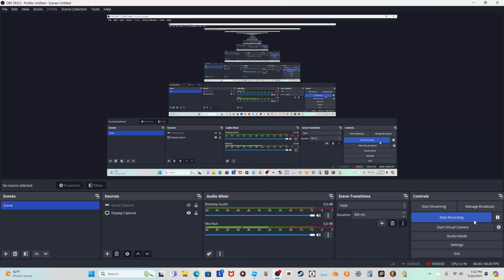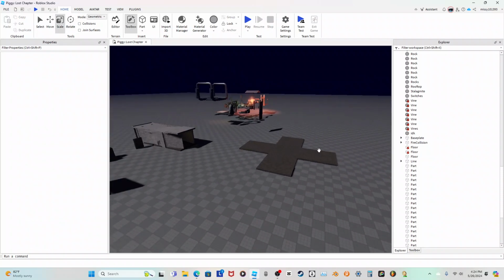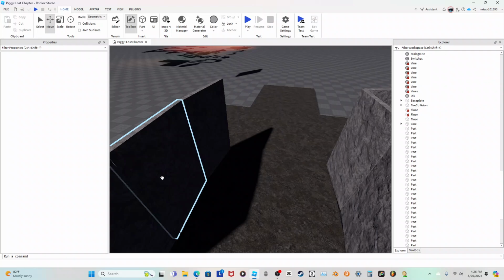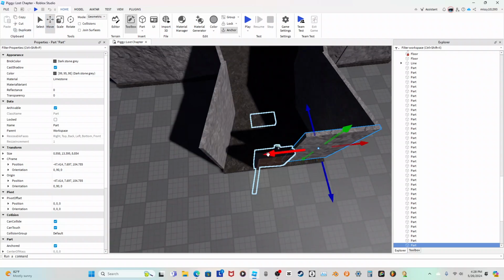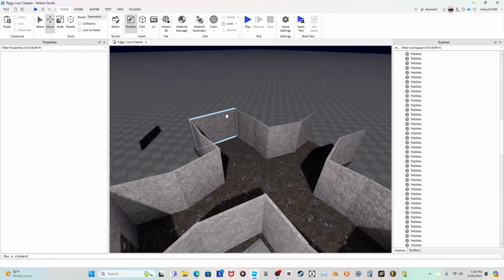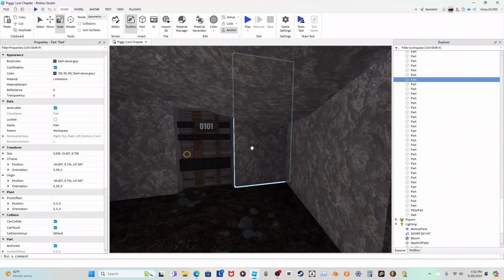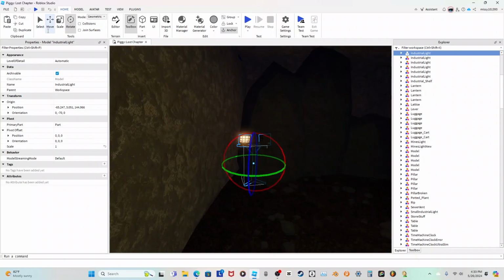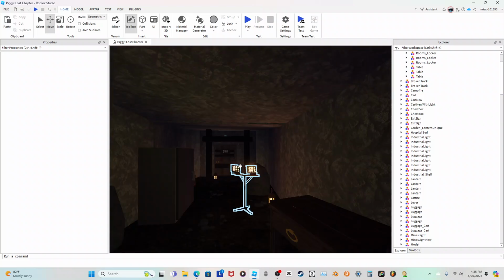How to make a detailed doors floor 2 room! (Beginner Edition)